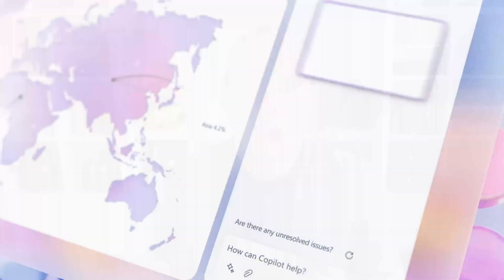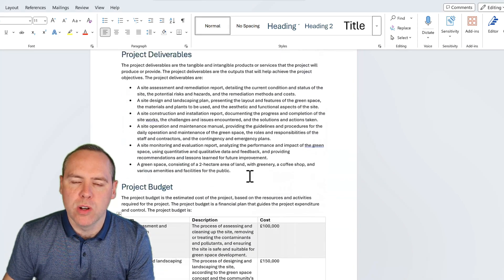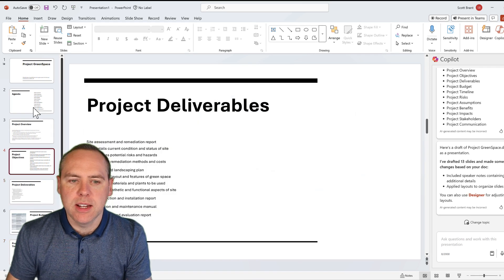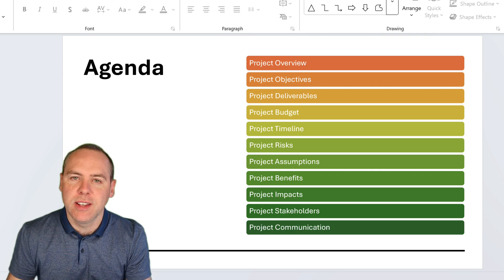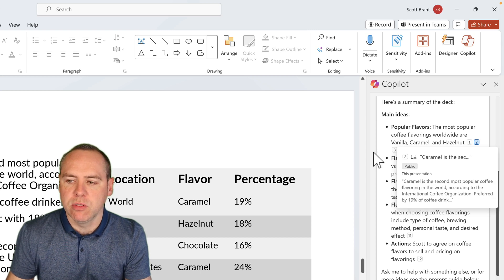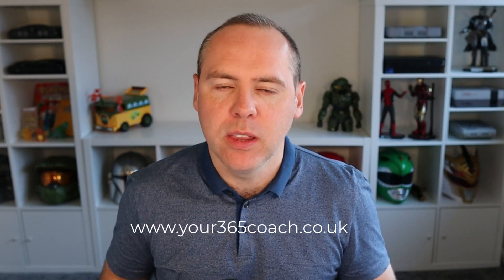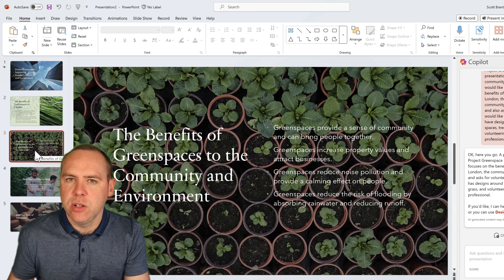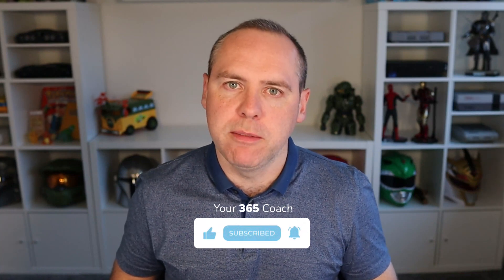How to Use Microsoft Copilot in PowerPoint & Save Time!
In today's game-changing tutorial, we're diving into PowerPoint with the new Microsoft 365 Copilot. Say hello to a new era of presentation creation, where your ideas are seamlessly transformed into stunning slides. With Copilot by your side, watch as we dramatically reduce the time and effort needed to create impactful PowerPoint presentations from scratch, from existing Word documents, and even summarising complex slides into concise content.

🔍 What You'll Learn:

Seamless Integration: Discover how Copilot integrates with PowerPoint to transform your Word documents into visually compelling presentations.

Effortless Creation: Master the art of creating PowerPoint slides from scratch with Copilot’s intuitive guidance.

Smart Summarisation: Learn the secrets to summarising detailed presentations into focused slides that capture your audience's attention.

Time-Saving Techniques: Uncover Copilot's potential to save you hours, allowing you to focus on what truly matters in your work.

⭐️ Additional Resources:

🔥 Ready to transform your PowerPoint presentations with the power of Copilot?

🕒 Video Timings:
00:00 Introduction
01:18 How to Create PowerPoint Presentations from Word Documents with Copilot
05:15 Summarise PowerPoint Presentations for Decision Makers with Copilot
08:13 Create New PowerPoint Presentations with Copilot
09:59 Summary